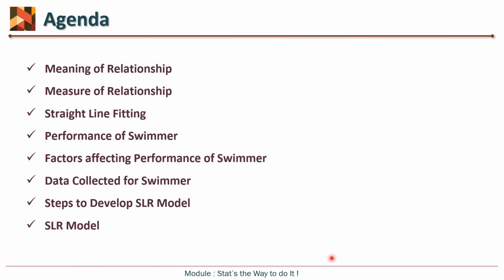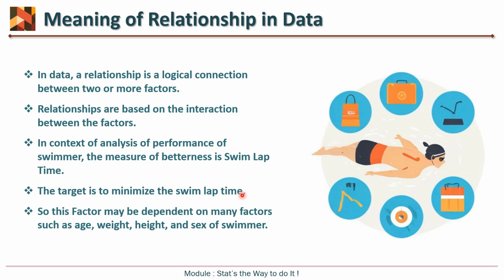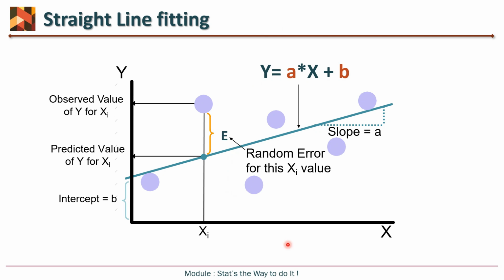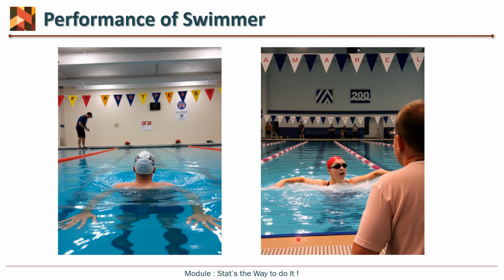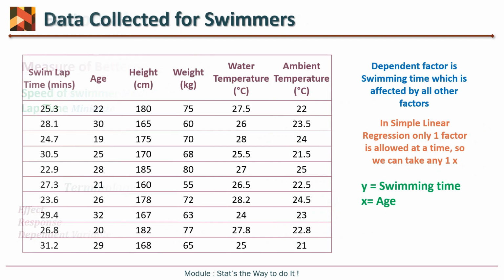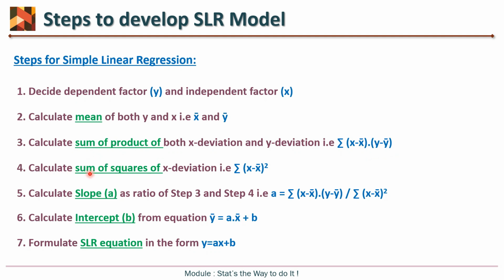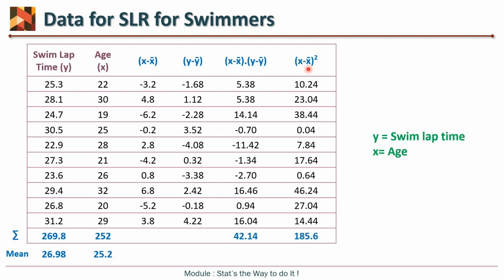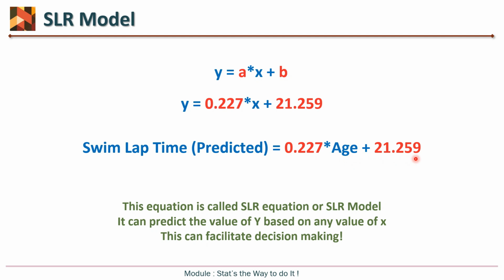Simple Linear Regression | aka SLR | Understanding Relationships in Data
‪@profhmshukla‬ Session on Simple Linear Regression
Under Module: Stat's the Way to Do it !
This video is about understanding a relationship between the measure of betterness and factor. It is explained well by taking a case of Performance of Swimmer.